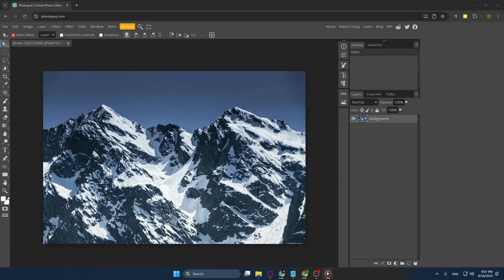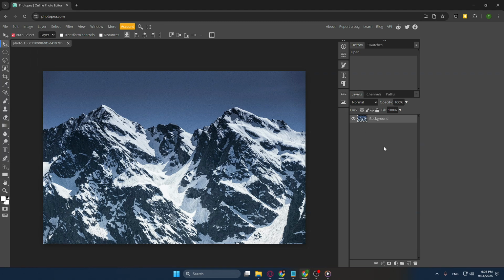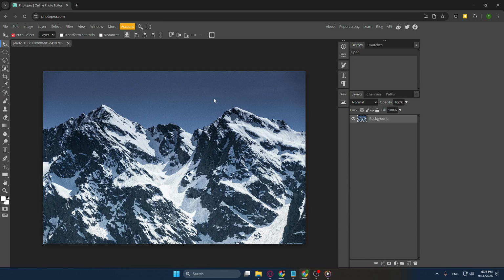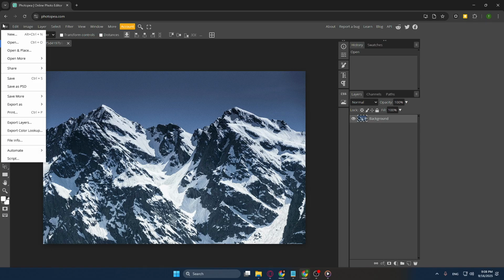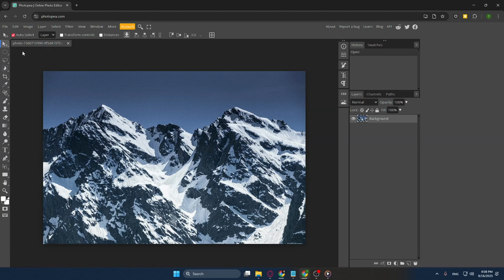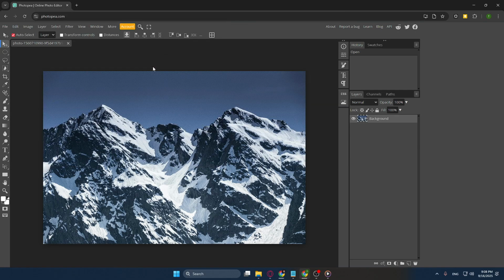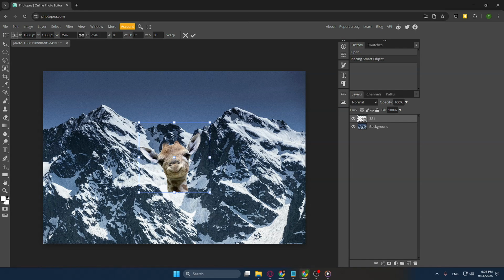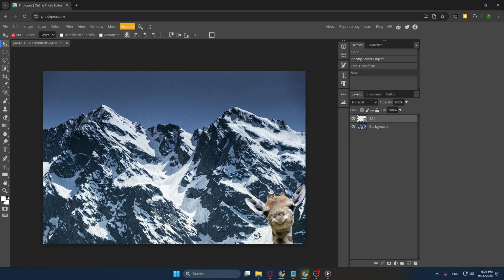How To Add Image To Layer In Photopea [2026 Guide]